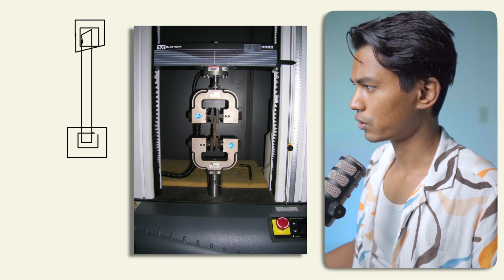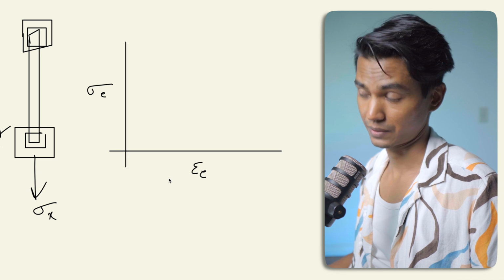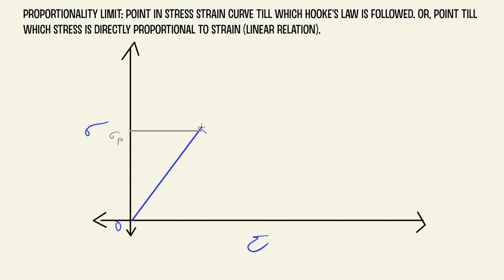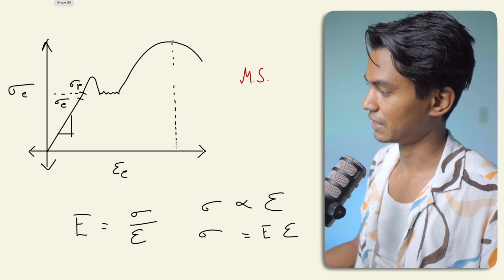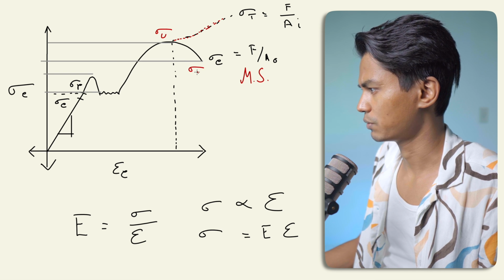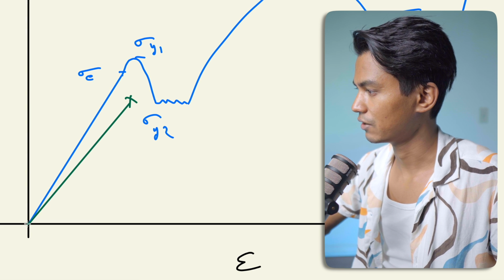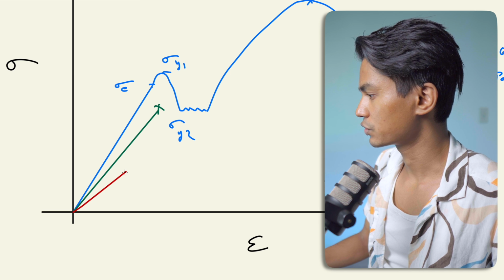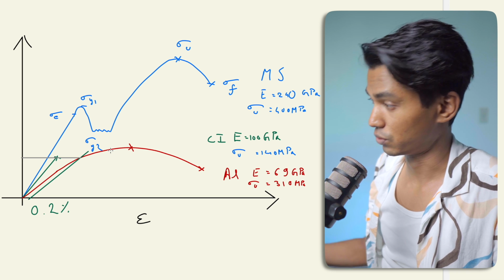Stress Strain Curve | Full Explanation by Ashish Ranjan, ex-ISRO, ex-BARC Scientist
Ashish Ranjan, a Mechanical Engineer with a background as a Scientist at ISRO and BARC, specializes in fluid flow analysis and thermal design of propulsion systems. He is also the author of the fiction novel "The Boy Who Did Not Sign."

One of the most frequently asked questions in Mechanical, Civil, and Aerospace Engineering interviews is about the stress-strain curve. Many graduates lack a comprehensive understanding of this crucial concept, including its details, significance, and physical interpretation. This video aims to clarify the stress-strain curves for Mild Steel, Aluminium, and Cast Iron. We will cover essential points such as:
• Elastic Limit
• Proportionality Limit
• Upper Yield Point
• Lower Yield Point
• Ultimate Tensile Strength
• Fracture Point
Additionally, we will discuss critical concepts for engineering understanding and interviews, including Hooke's Law and Proof Strength.
📙 Get a copy of Ashish's Book, The Boy Who Did Not Sign
Improve Spoken English in 30 days by joining Art of Speaking by Ashish ranjan
⭐️ Qualifications of Ashish Ranjan:
➡ Mechanical Engineer
➡ BARC 2017: Selected & Joined
➡ Degree in Nuclear Science & Engineering from BARC Training School
➡ Former Scientific Officer at the Department of Atomic Energy
➡ IIT Bombay RA AIR-10: Selected for Master in Mechanical Design
➡ Indian Space Research Organization 2018 AIR-4
➡ Former ISRO scientist
➡ Podcasts: ART & Momentum
Ashish Ranjan:
🎙️Ashish Ranjan Talks (Podcast):
4. Amazon music
Also Available on all the other audio platforms. Search for "Ashish Ranjan Talks"